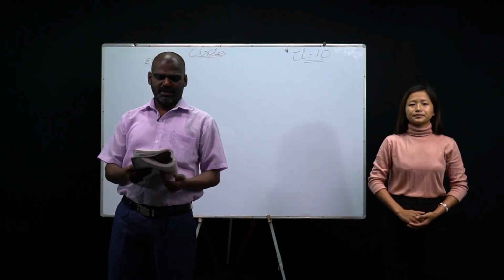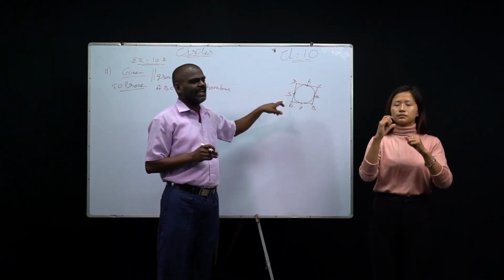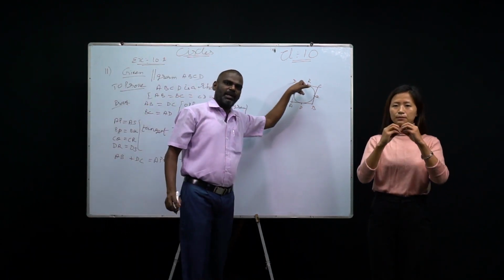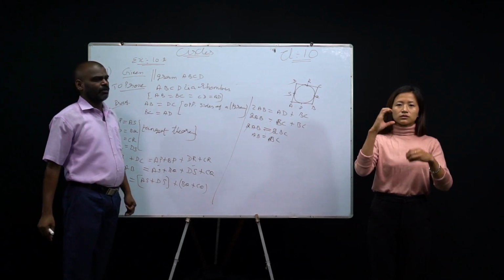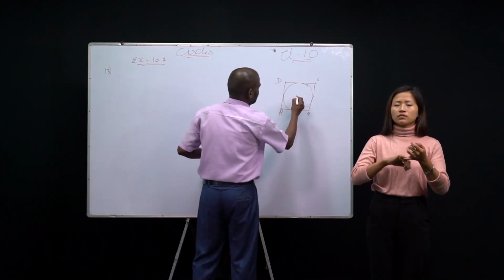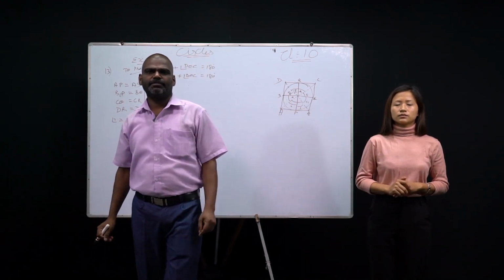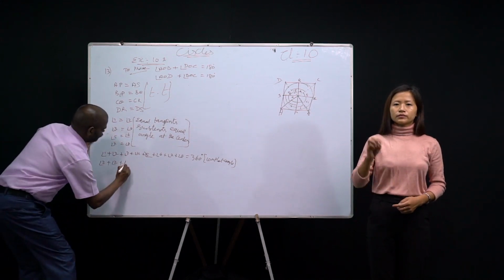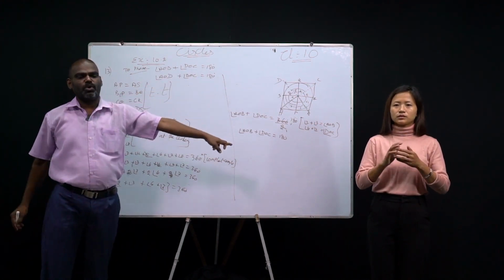16 May 2020 Class X Mathematics(Video 3)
Topic: Circle (Part 3)